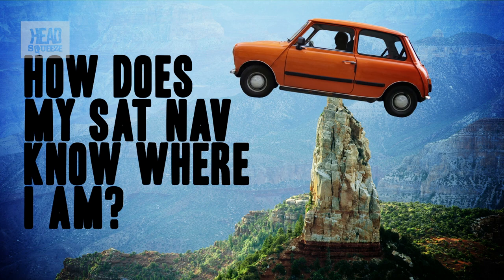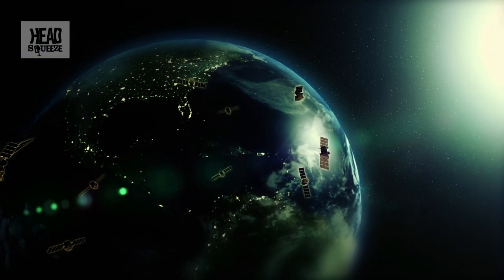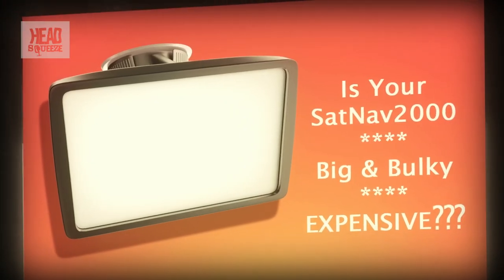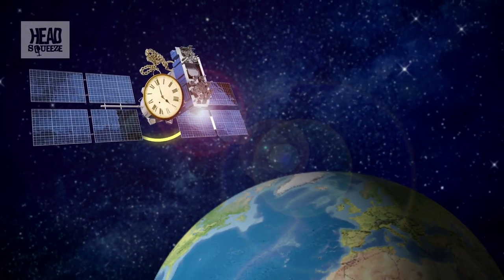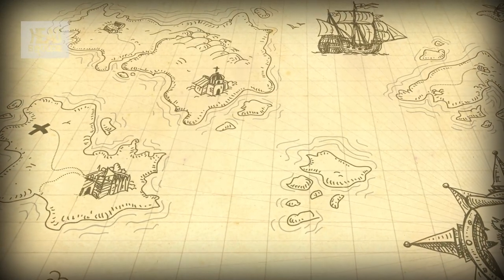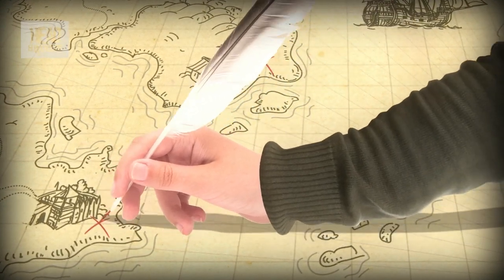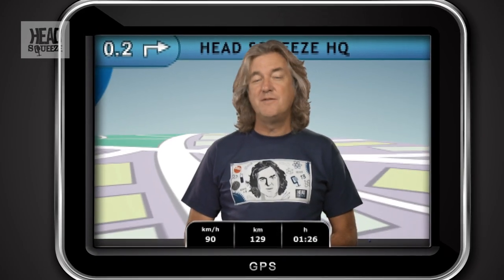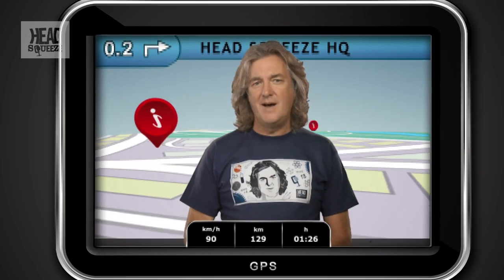Satellite Navigation: HOW does it Work? | Earth Science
Sat Nav has revolutionised navigation, bringing military grade satellite positioning to the consumer. But how does it work? James May steers us through the science of Sat Navs in this Headsqueeze video.

James May's Q&A
With his own unique spin, James May asks and answers the oddball questions we've all wondered about from 'What Exactly Is One Second?' to 'Is Invisibility Possible?'